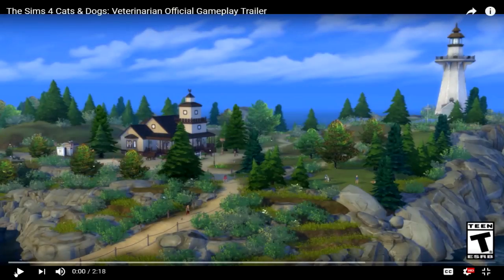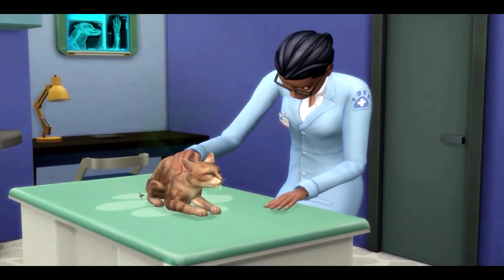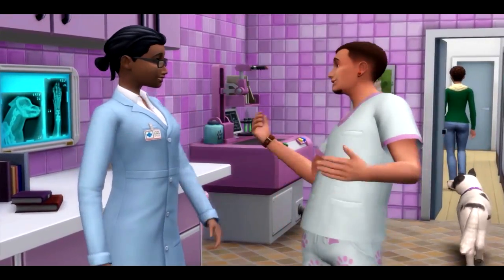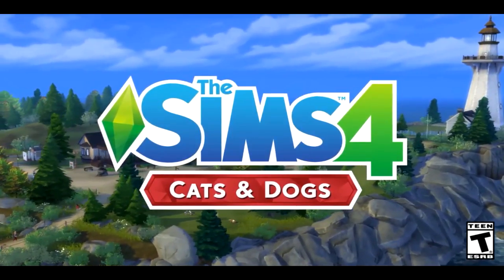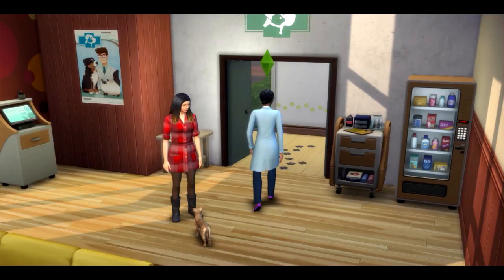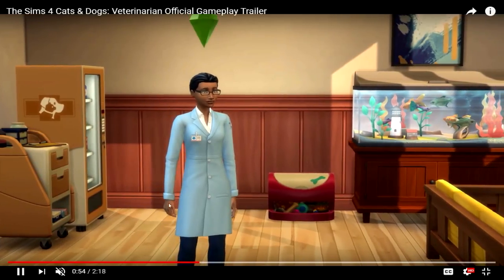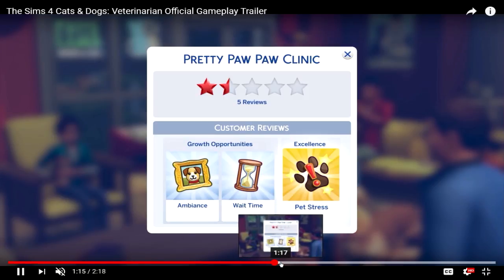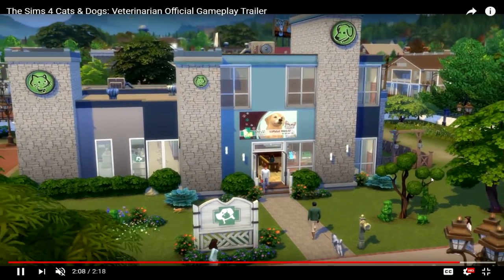THE SIMS 4 CATS & DOGS VET CLINIC GAMEPLAY TRAILER | OVERVIEW/FIRST IMPRESSIONS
❋ FAQ ❋
Q: What do you use to record?
A: Action

Q: How do you make your thumbnails?
A: I use Photoshop & Cinema 4D for renders.

Q: Can you make a video on how you make your thumbnail?
A: No, sorry because it takes me hours to make them. :/

Q: What keyboard do you use?
A: Razer Blackwidow Chroma.

-My Custom Made Texture Packs-